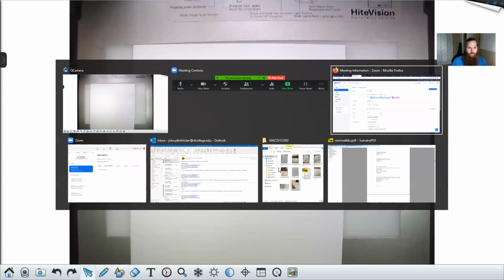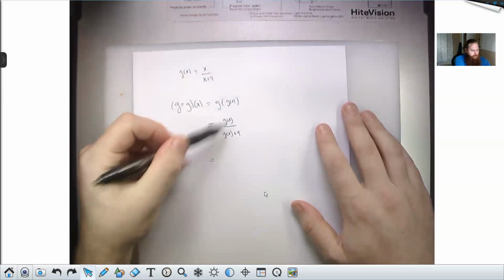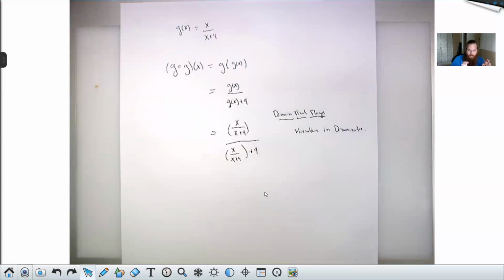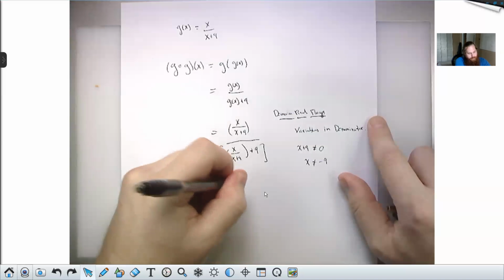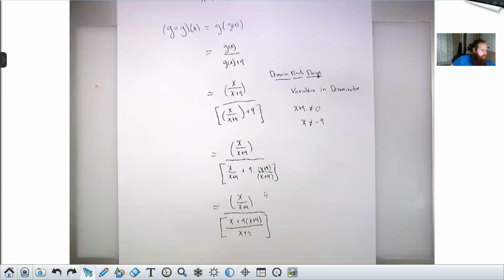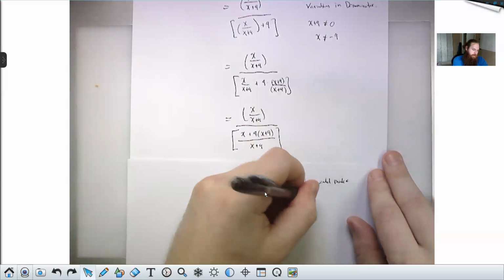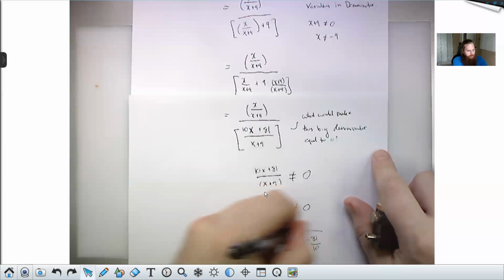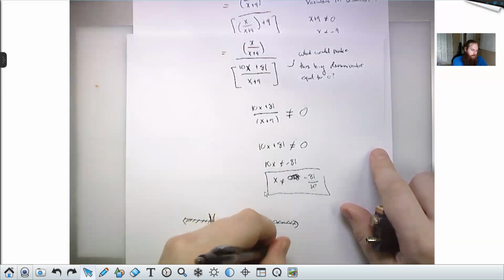ACain_Q_9.22